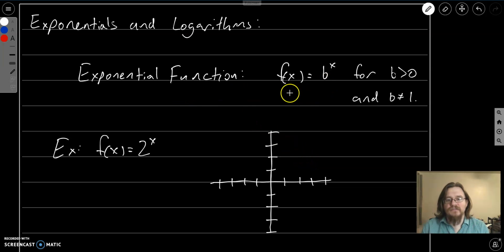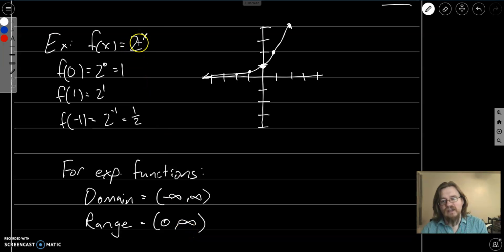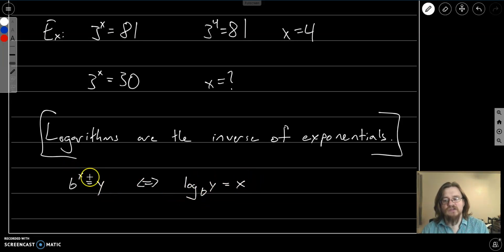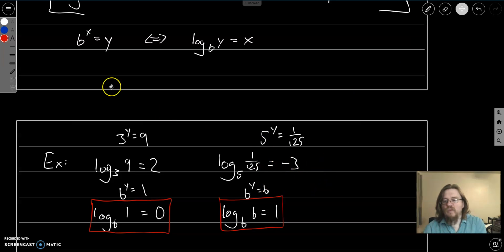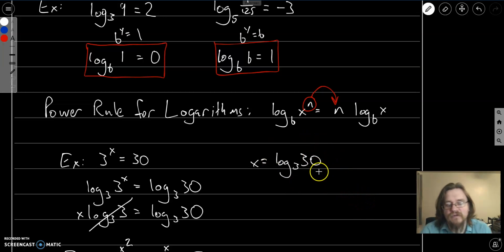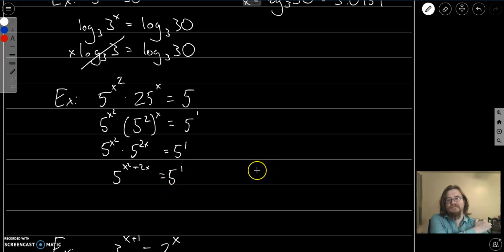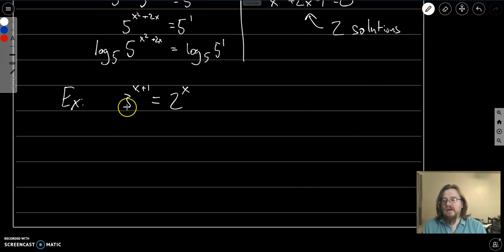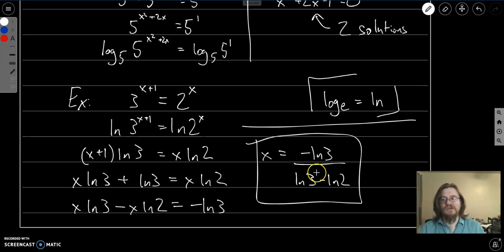M162 Exponentials Part I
This video covers the part of the material in Homework 4: Exponentials and Logarithms.  Topics include: exponential functions and using logarithms to solve exponential equations.